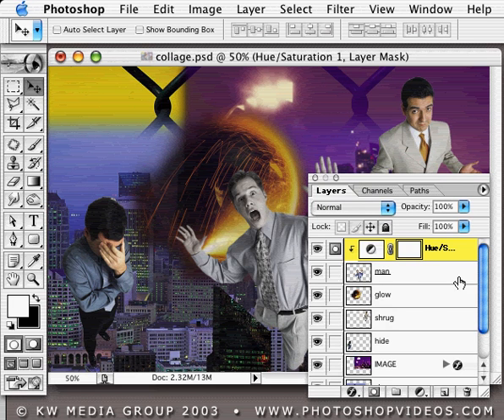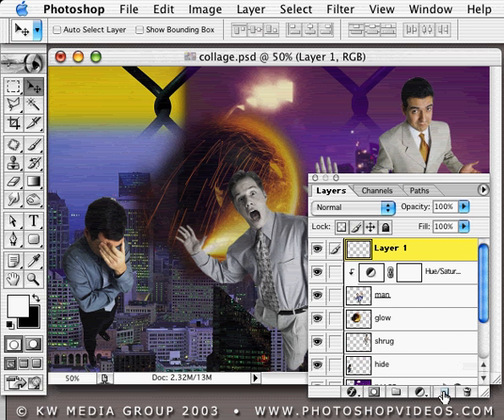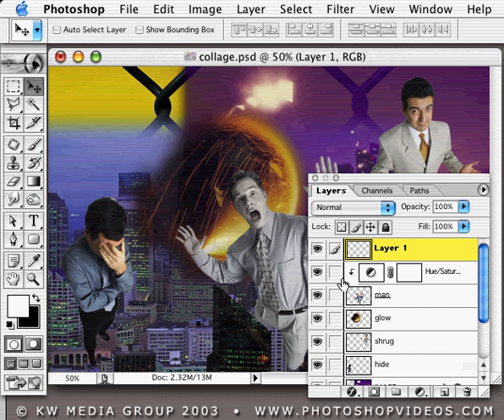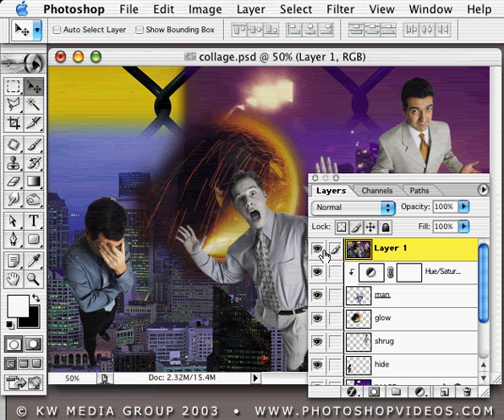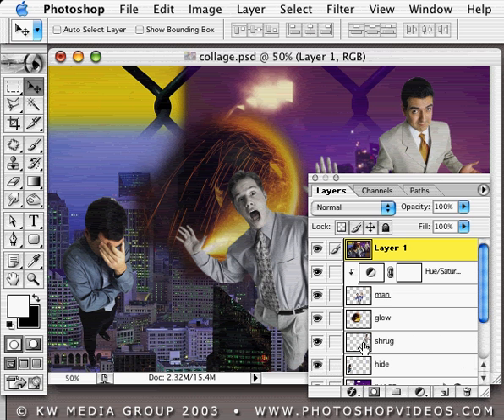Flattened Layer Docs